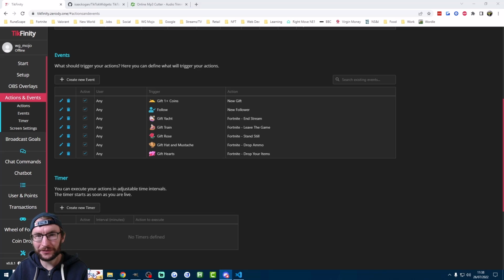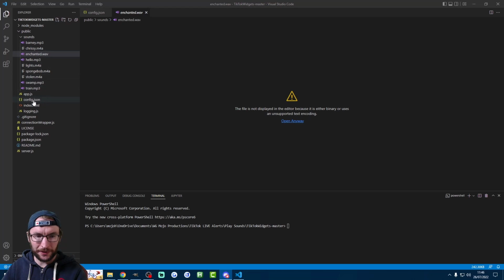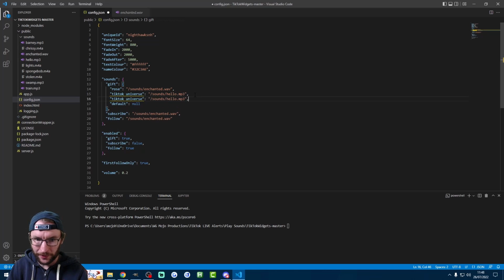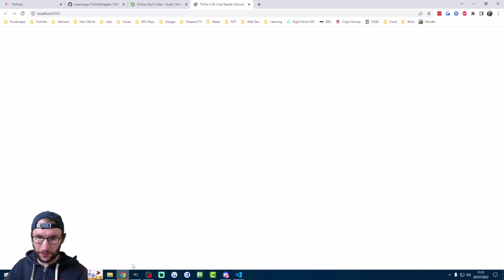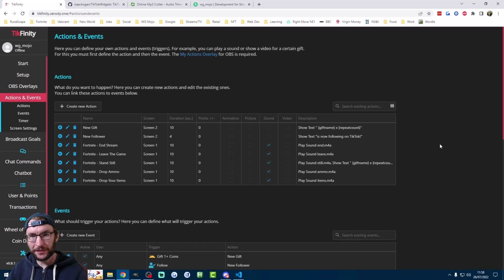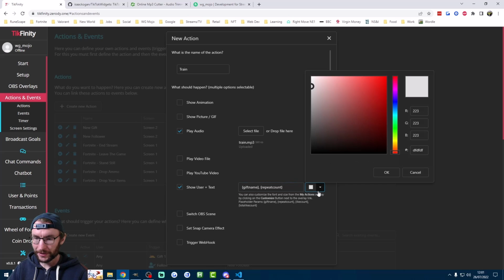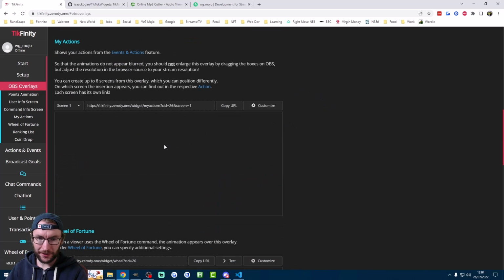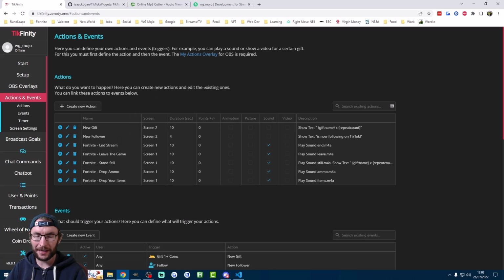Play Sounds After Receiving Gifts Or Follows on TikTok LIVE - Full Tutorial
In this video guide, I show you how to play sounds on TikTok streams after receiving a gift or a new follower. This works for phone streamers and PC streamers. No stream key is required!

Timestamps:
00:00 - Intro
00:08 - Get help
00:13 - Find your sound files
00:23 - Method 1 - TikTokWidgets
00:32 - Method 1 - Adding in sound files
01:00 - Method 1 - Match gifts with sounds
02:43 - Method 1 - Run the code
02:52 - Method 1 - Phone streamers do this
03:22 - Method 1 - PC streamers do this
04:00 - Get personal help
04:07 - Method 2 - TikFinity
04:18 - Method 2 - Set Up
04:29 - Method 2 - Upload your sounds
05:22 - Method 2 - Adding events
05:47 - Method 2 - OBS Overlays page
05:56 - Method 2 - Phone streamers do this
06:14 - Method 2 - PC streamers do this
06:44 - Method 2 - Important warning
07:09 - Get personal help
07:16 - Outro